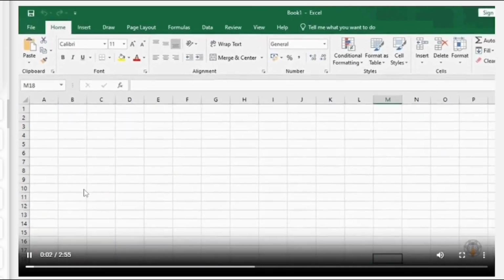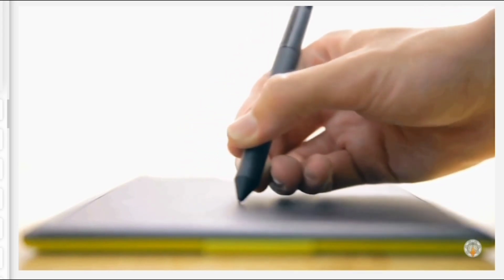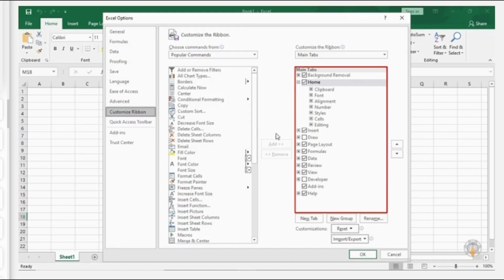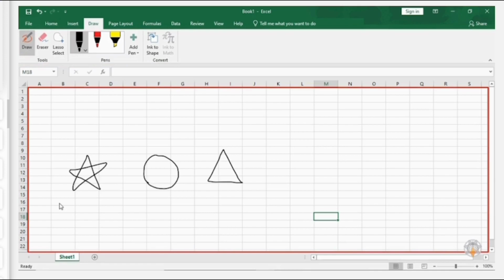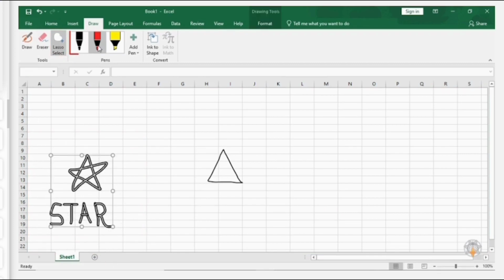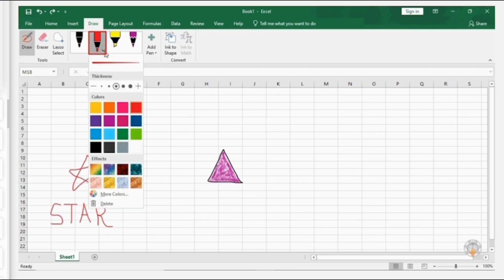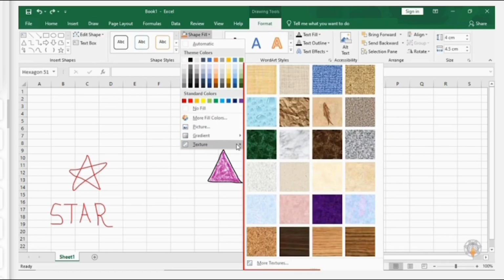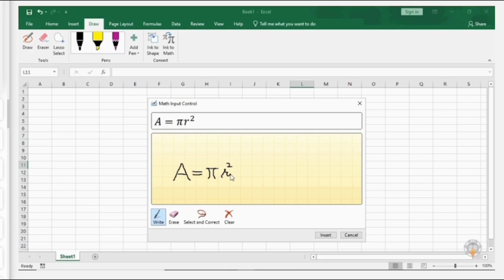Draw table || How to use Draw Table in English || Word excel Tutorial